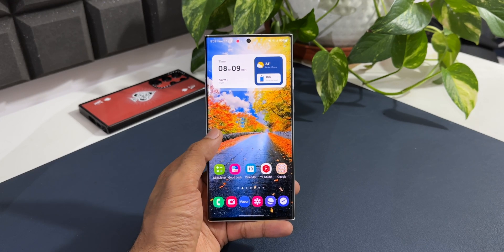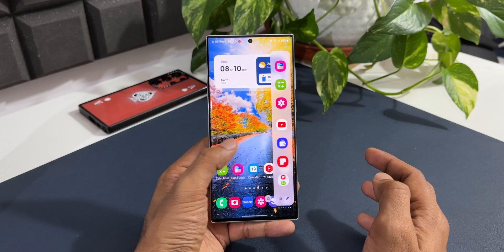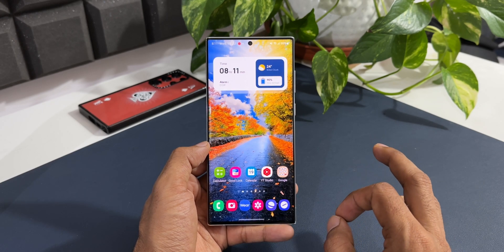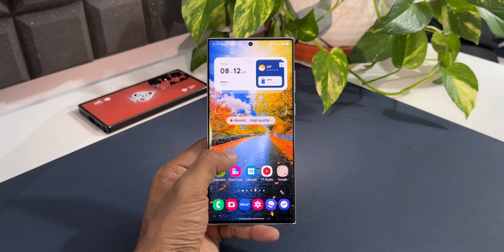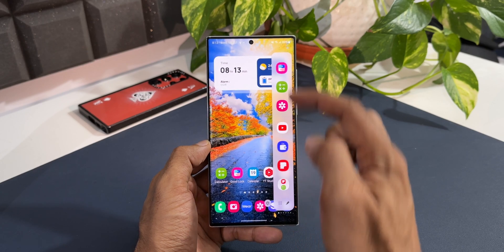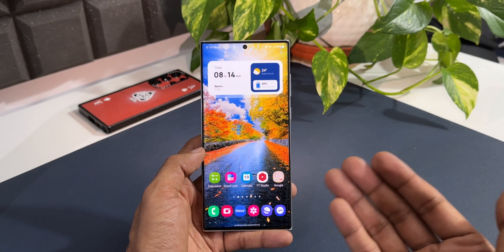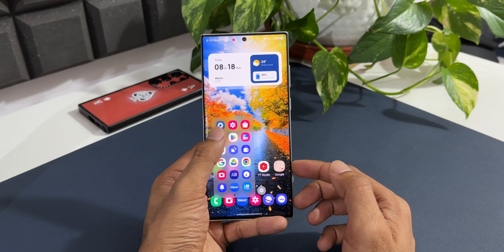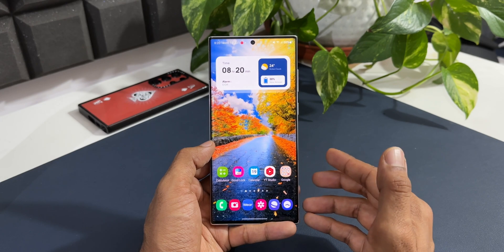WHAT IS THE USE of This all New QUICK LAUNCHER ? Why Did Samsung Add this Feature ?